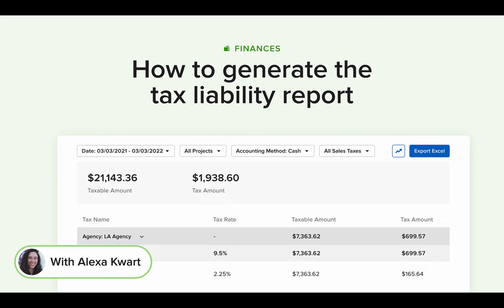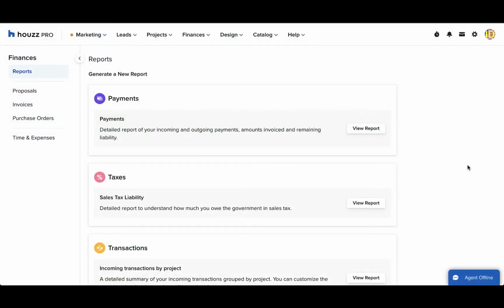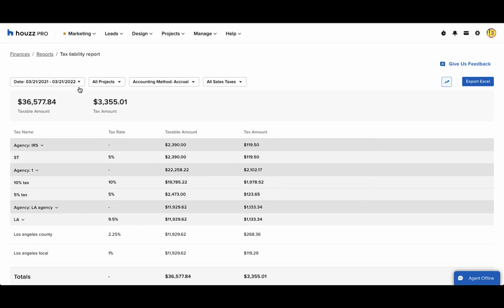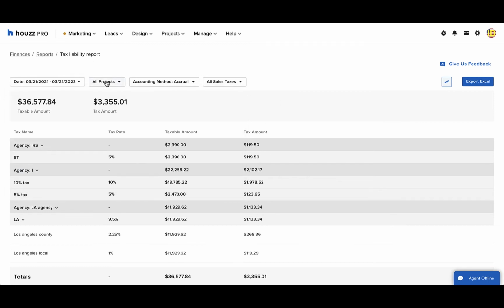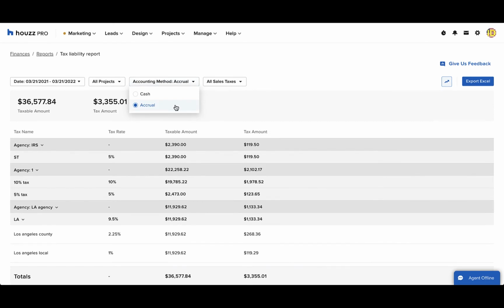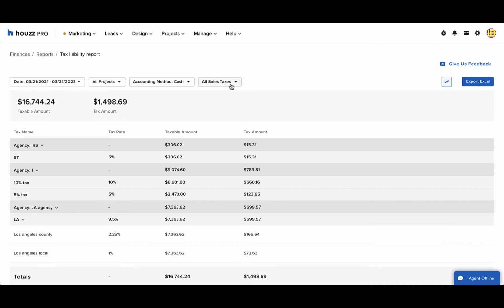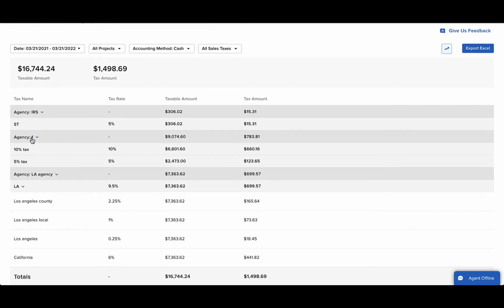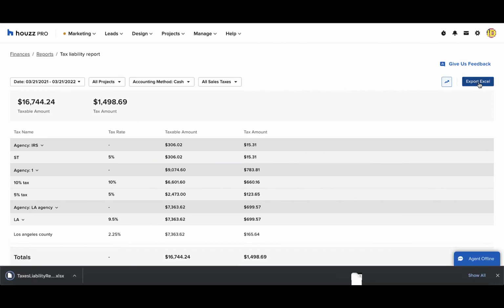Generating Tax Liability Reports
Discover how to generate the Tax Liability Report on Houzz Pro so you can see exactly how much you owe the government in taxes.